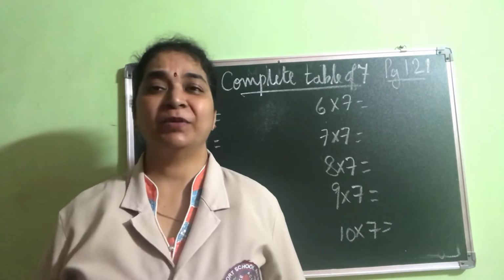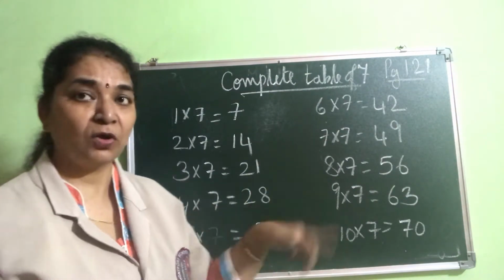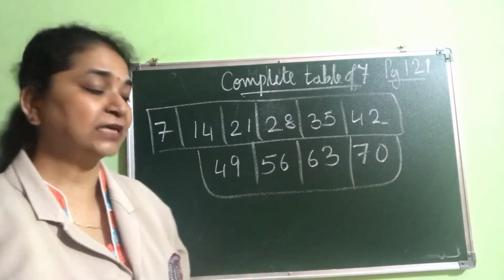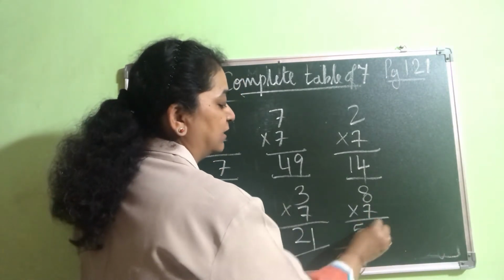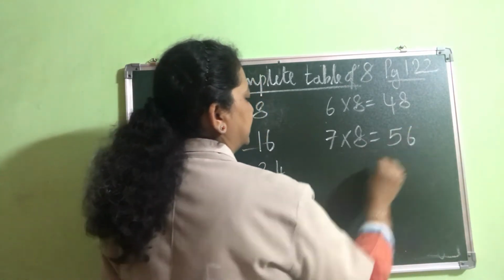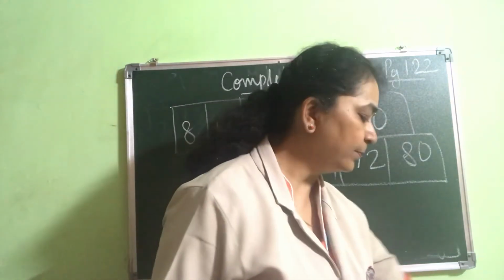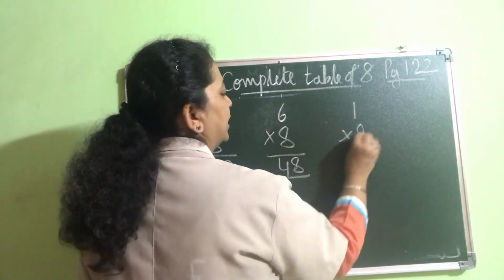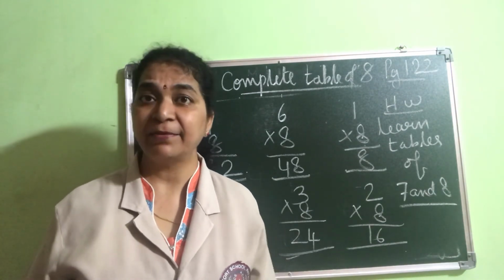Multiplication table of 7 and 8